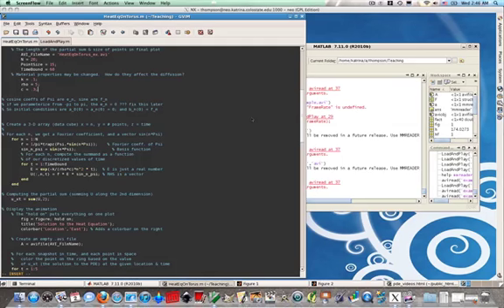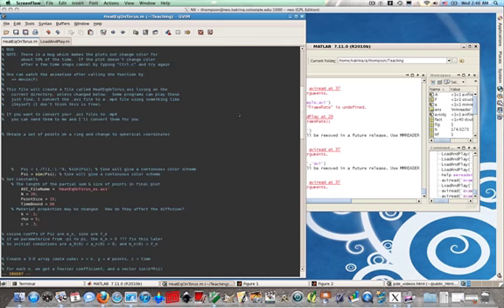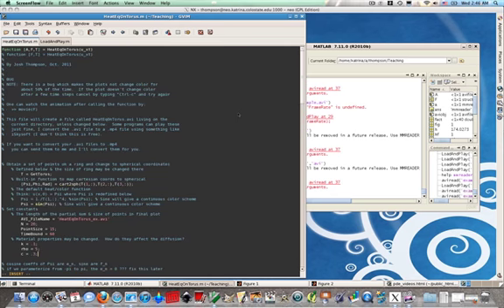Math 530: Ring problem, .avi files and Matlab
For the Math 530 problem, here's a super quick run through the basic code I provided as well as a quick description of how to play avi files through Matlab